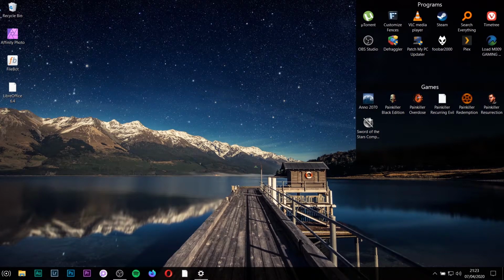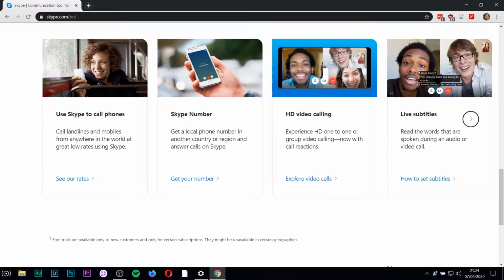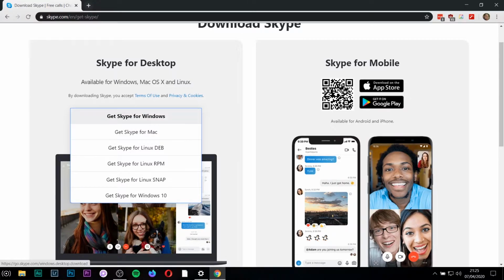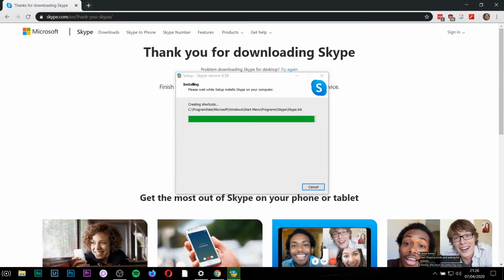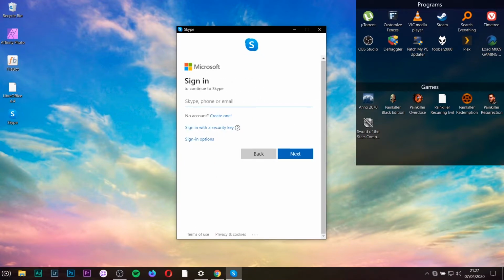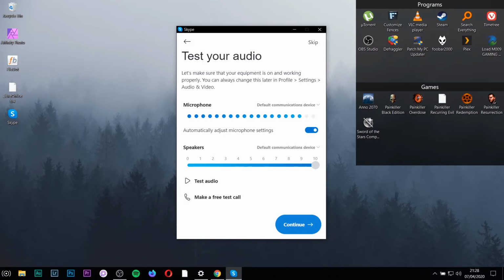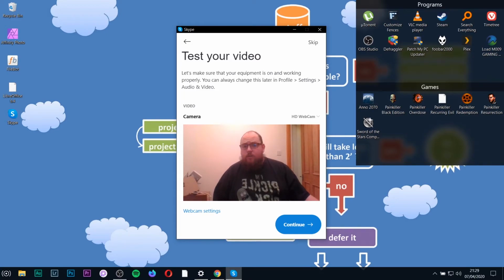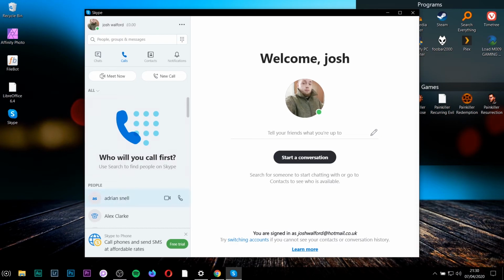Downloading and installing Skype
I go over the process of downloading and installing the program Skype to a windows PC.